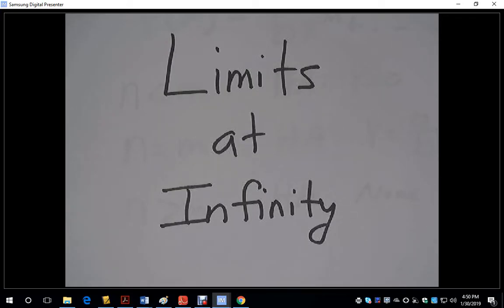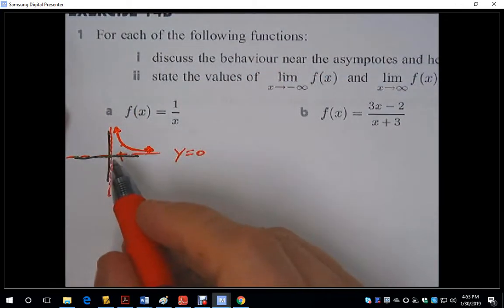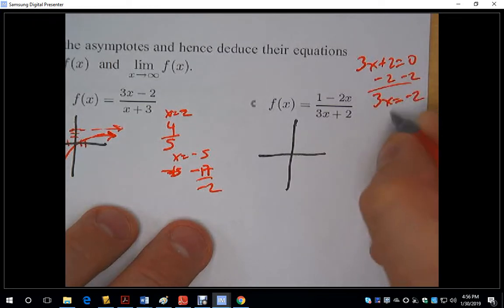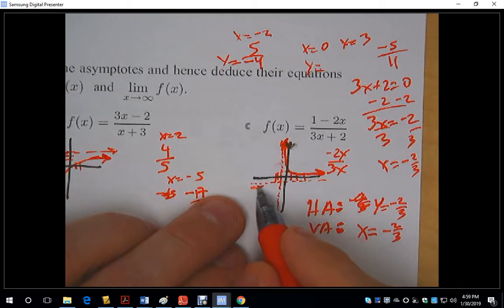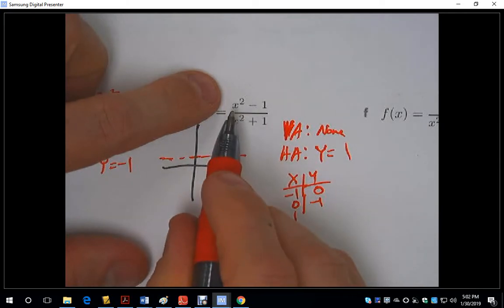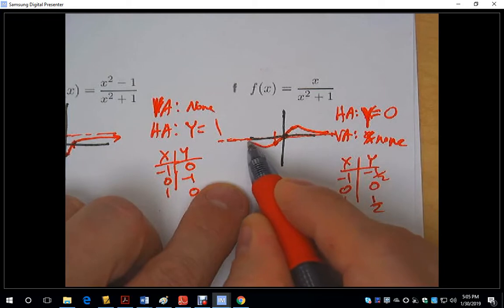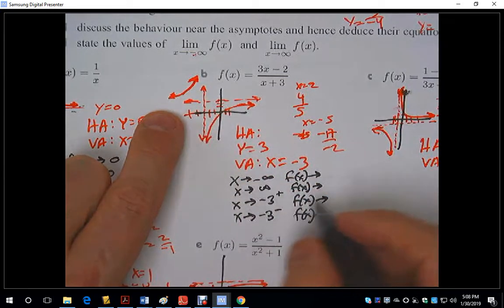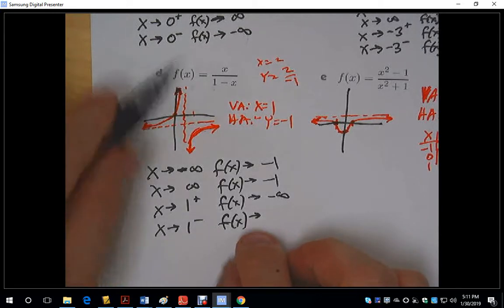Limits at Infinity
Students will learn how to find a limit of a function when converging on x values close to the vertical asymptote and limits at positive and negative infinity.